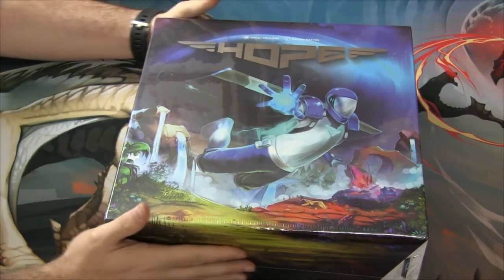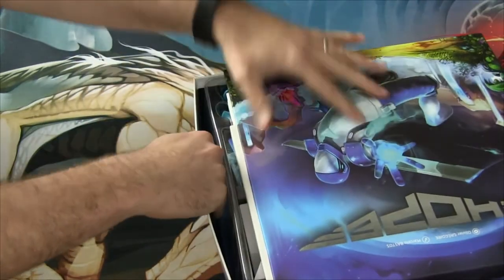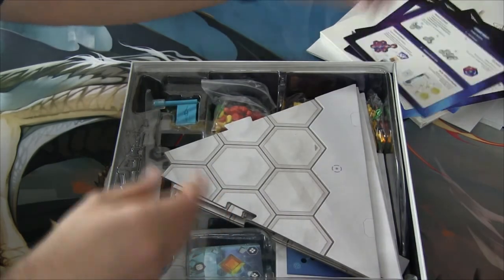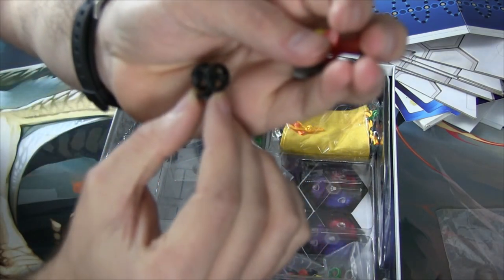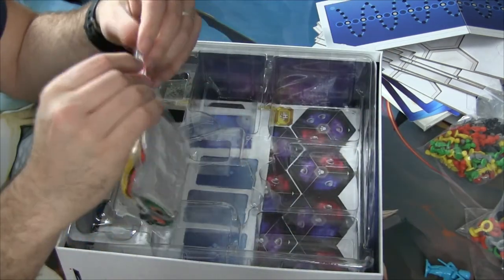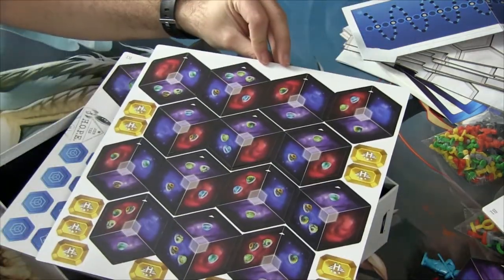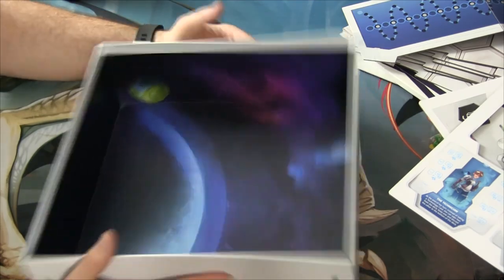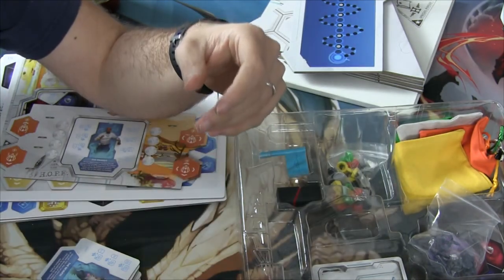The Kwarenteen Unboxes Hope The board game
Im now on Facebook!